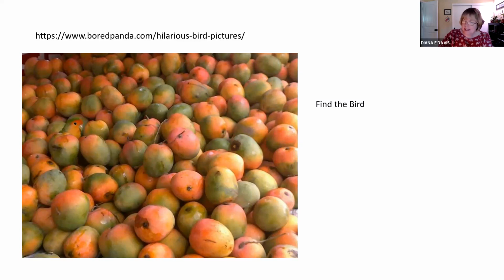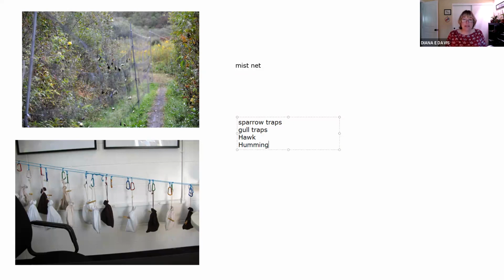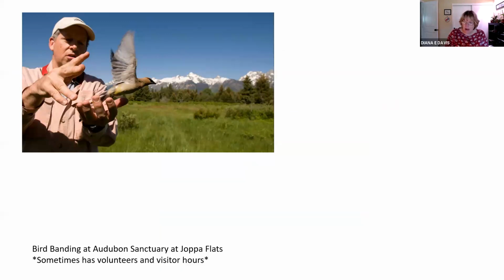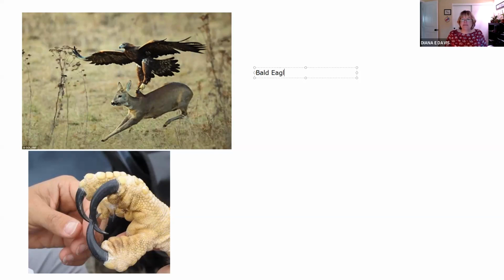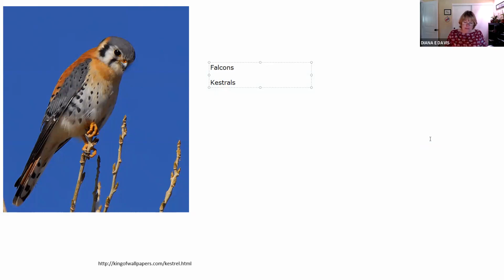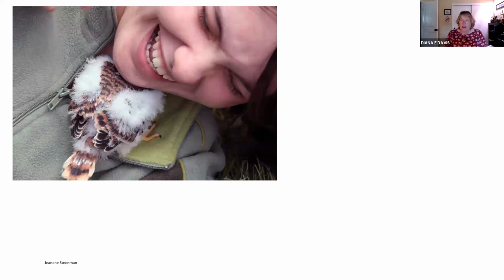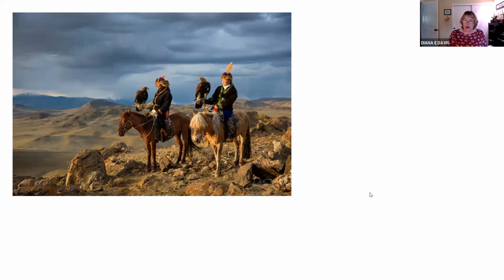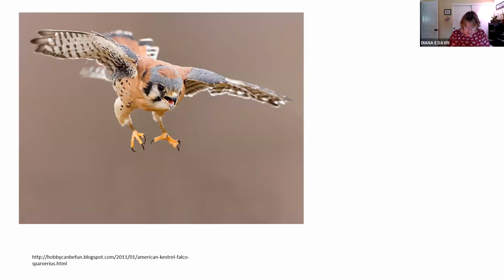Avian Science May 4, 2023